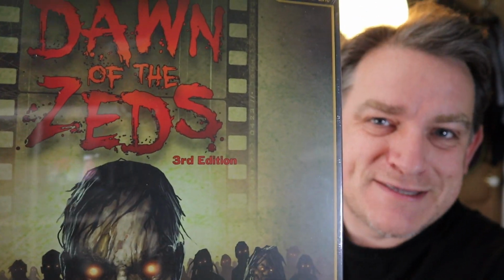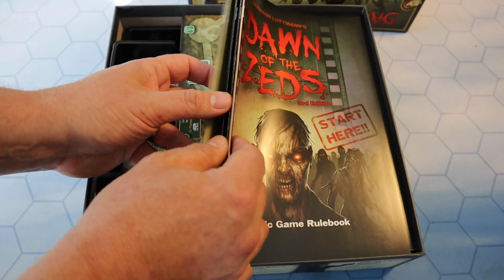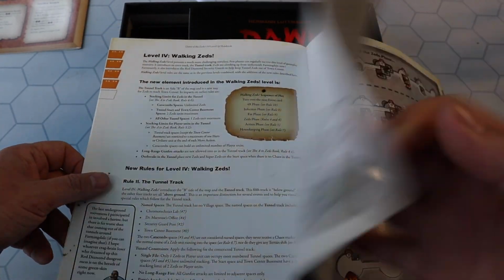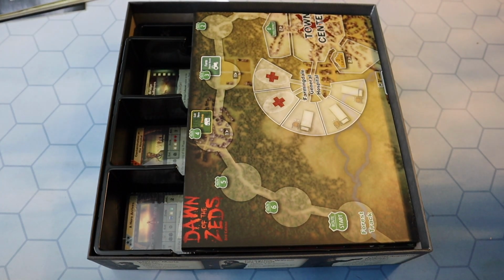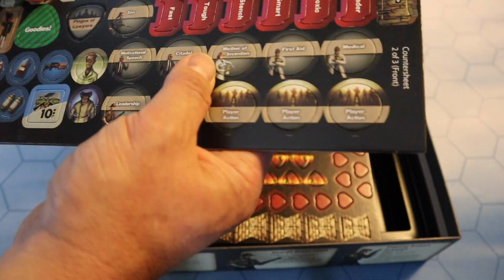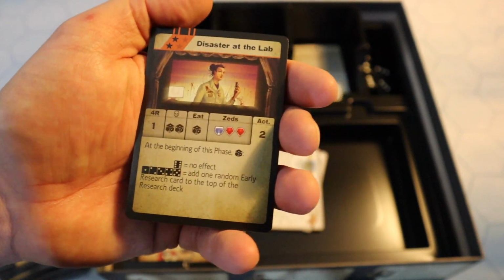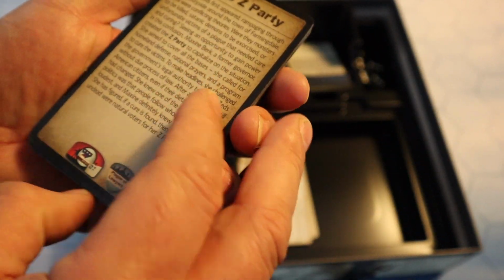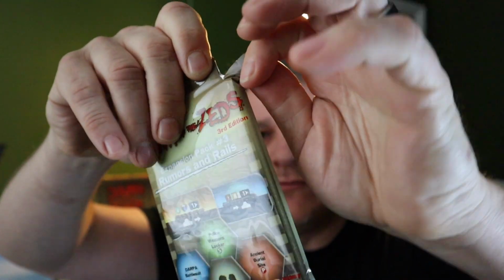Not Bored Gaming - Dawn of the Zeds (3rd Edition) Unboxing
Join Mark as he take you on a tour of the box and contents of the Zombie Movie Horror that is - Dawn of the Zeds (3rd Edition) by Victory Point Games, Designed by Hermann Luttman.